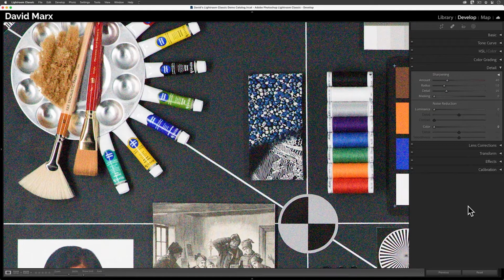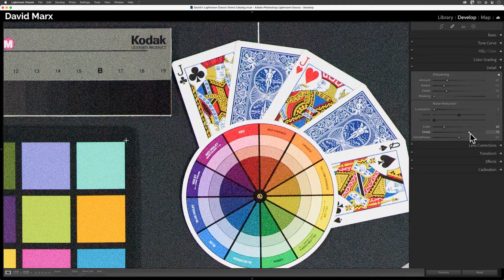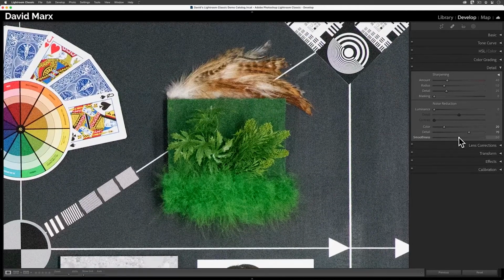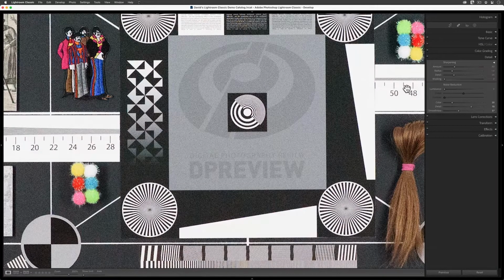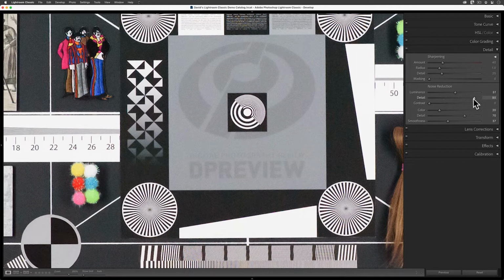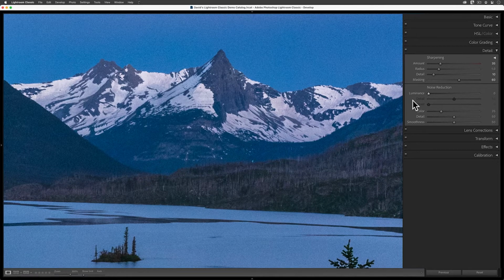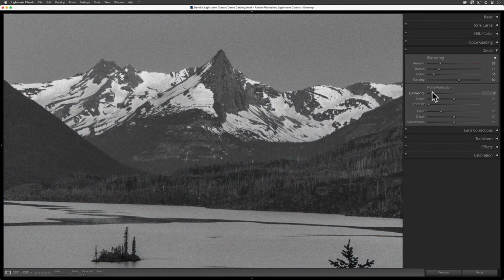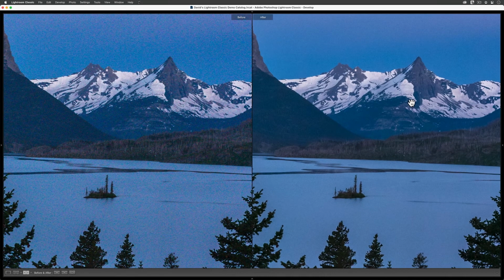Noise Reduction In Adobe Photoshop Lightroom Classic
***April 2023 Update: Adobe just introduced a new feature called AI-powered Denoise that takes noise reduction to the next level, thanks to the power of Artificial Intelligence. Lightroom Classic now leverages machine learning to more effectively remove unwanted color and luminance noise spots from your raw images.

This video tutorial will teach you how to manually remove digital camera noise using Adobe Photoshop Lightroom Classic.

When we talk about noise in digital photography we are not talking about something audible. “Noise” in this context refers to the statical math concept of signal to noise ratio.

Noise refers to the quantity of real vs. false information that the sensor records when you click the trigger. Noise in digital photography means the quantity of false colored pixels that the sensor mistakenly records while the shutter is open.

This is where we circle back around to Adobe Photoshop Lightroom Classic because ultimately too much visible noise can ruin an otherwise spectacular image. With Lightroom’s help we can make images that are acceptably clean even when our original capture was messy.

Unfortunately, all post-processing noise reduction comes at a price. We get rid of the noise by adding blur. Sadly, the more noise reduction that we need then the more blurring that we must introduce into an otherwise crisp image.

This tutorial will teach you how to search for the right settings that can turn a noisy image into something that is usable but these Lightroom skills are no substitute for doing the best that you can with your camera when you are out in the field creating new images.

Chapters:
0:00 Introduction
0:35 The Noise Reduction Tools In Lightroom Classic
6:20 Cleaning Up A Noisy Image With Lightroom
9:32 Conclusion

The photo that I use in the first part of this video was downloaded from the amazing test image library